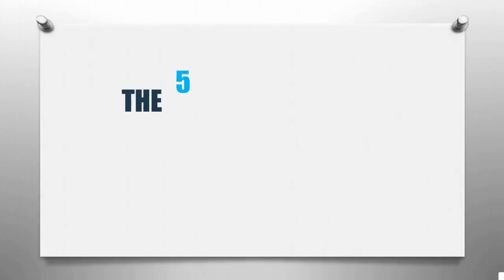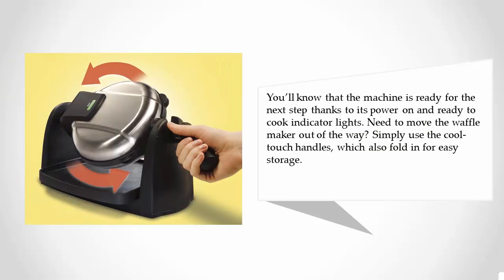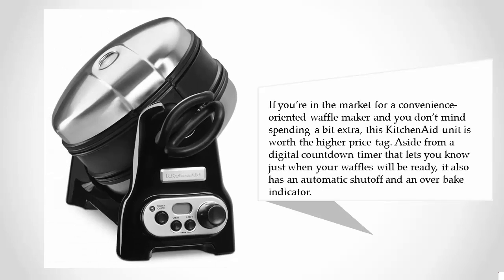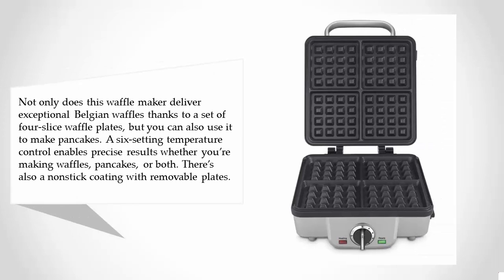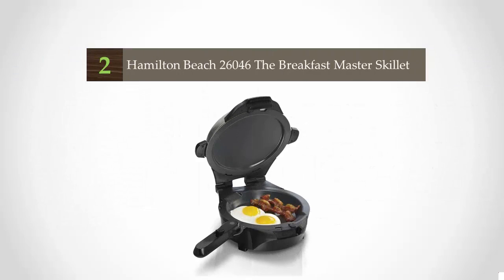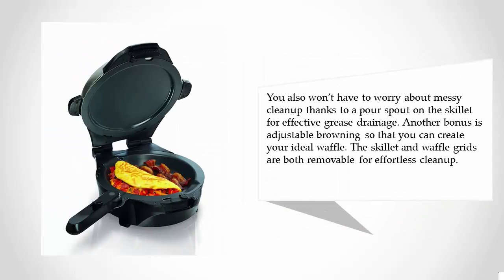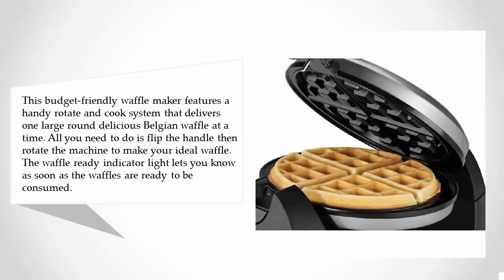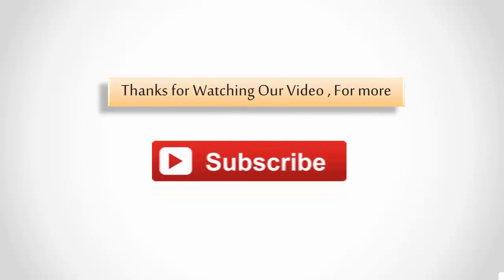Reviews: Best Waffle Iron 2018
Are you looking for the best waffle iron. We spent hours to find out the waffle iron for you and create a review video. In this video review you will find the top products list, what is the feature of these products and why you should buy it.